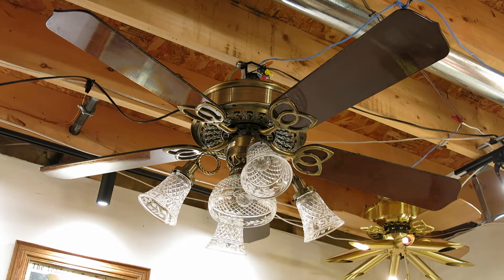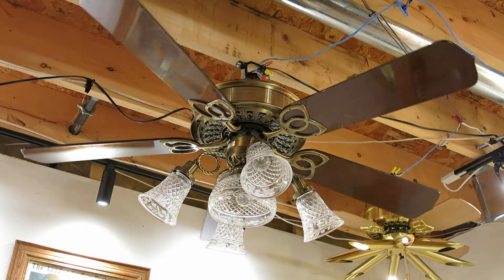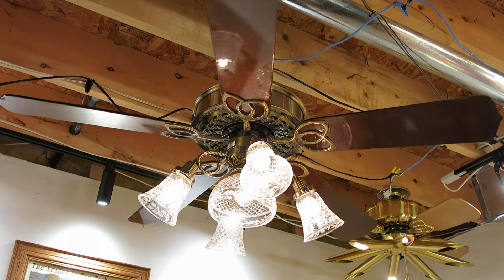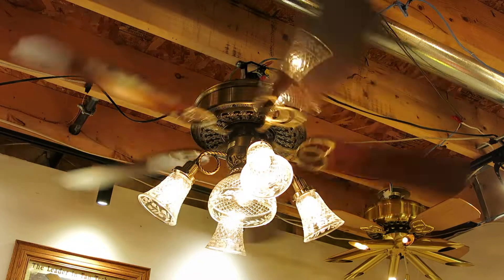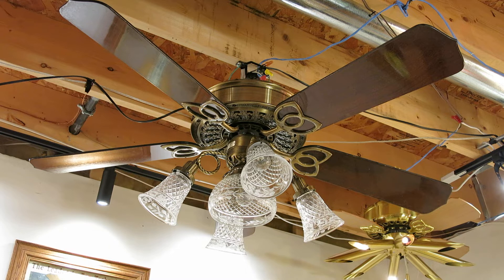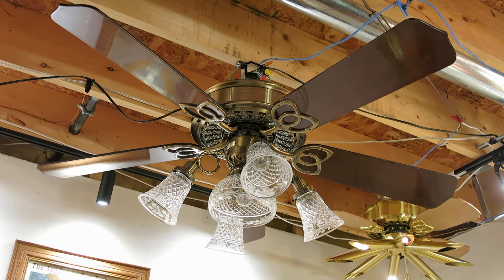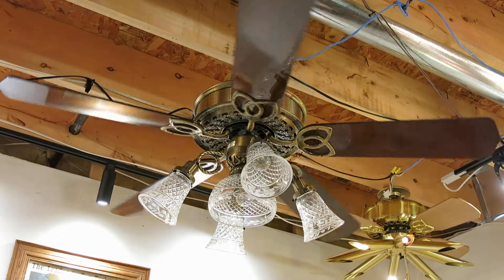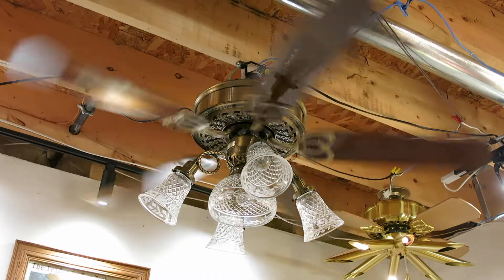Casablanca Victorian Ceiling Fan Gallery c.1988